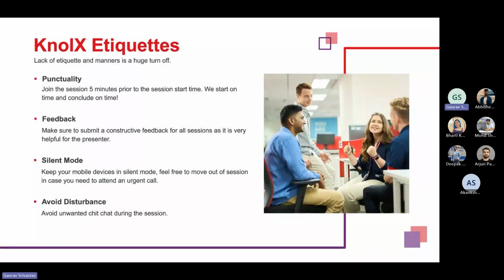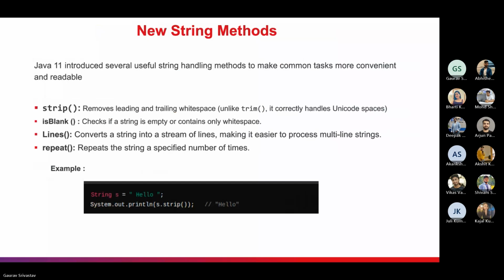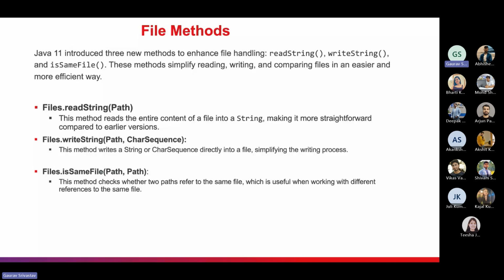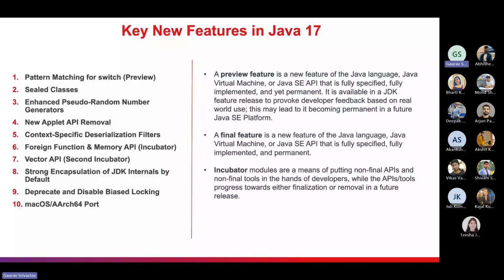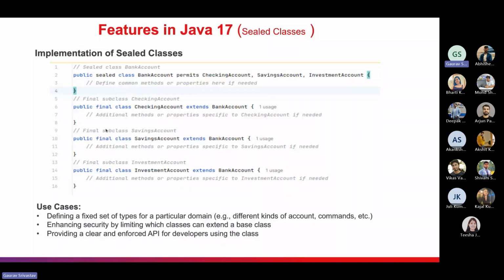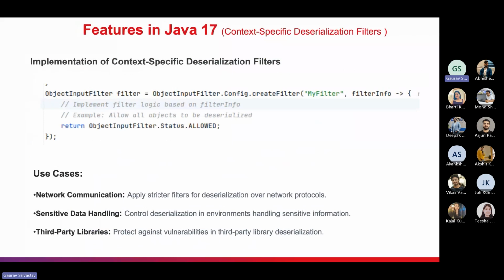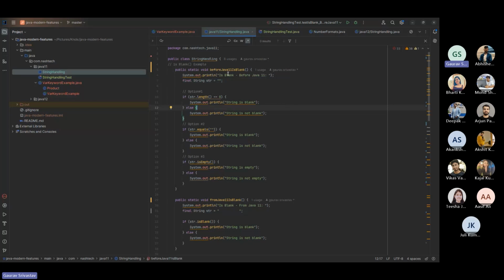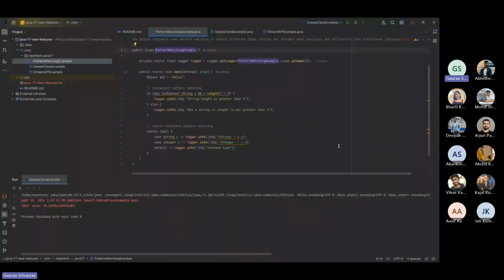NashKnolx: New Features in Java 11 and 17 | Java 17 Enhancements | Records | Sealed Classes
In this session, I will cover the new features introduced in Java 11 and Java 17. For Java 11, I'll discuss enhancements such as the new HTTP client API and local-variable syntax for lambda parameters. In Java 17, I'll focus on sealed classes, which restrict class inheritance, and records, which simplify data carrier class definitions. These updates bring significant improvements to Java's functionality and developer experience.